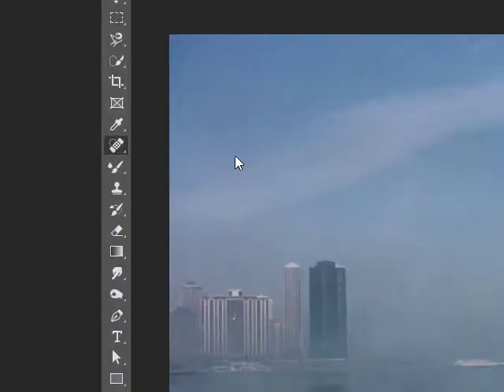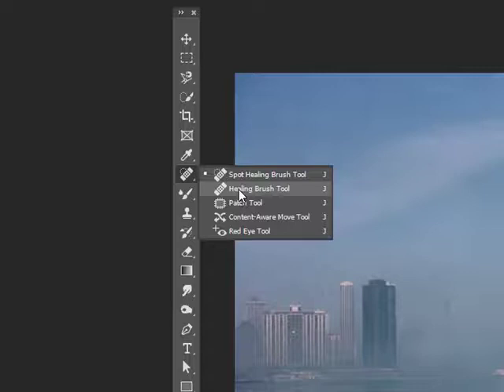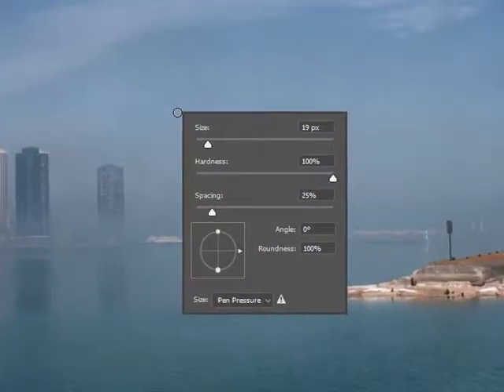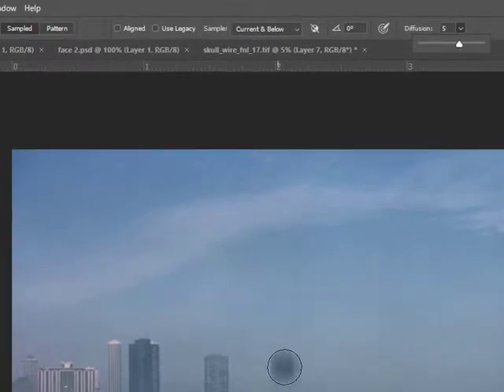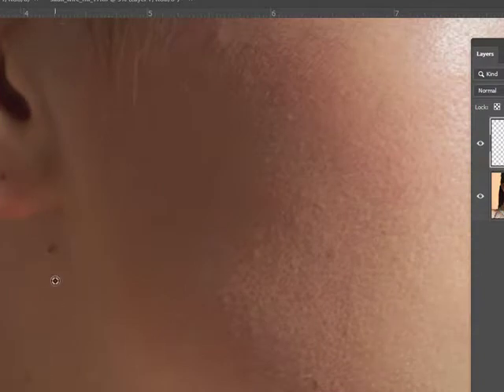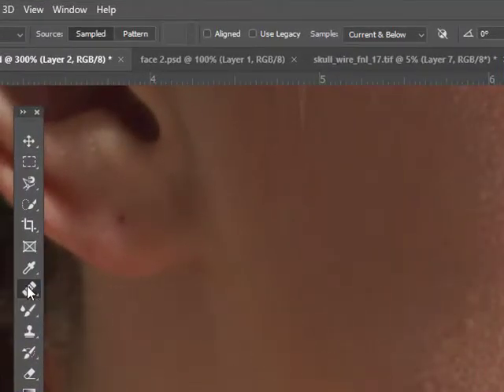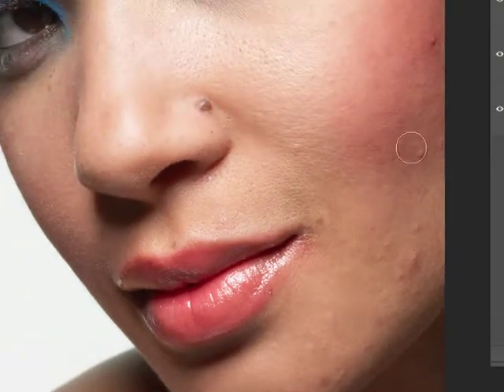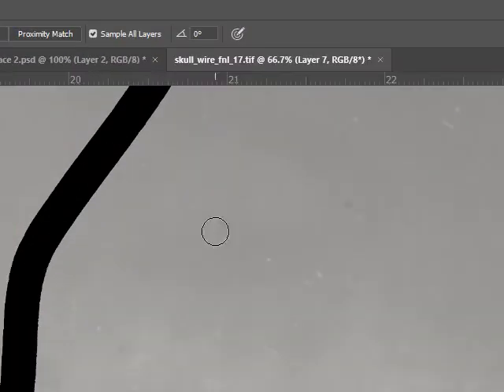HVCC Digital Imaging One | Project Two | Video Eight | Healing Brush